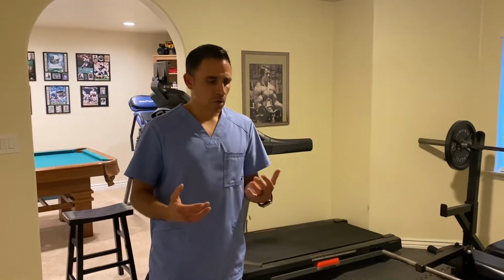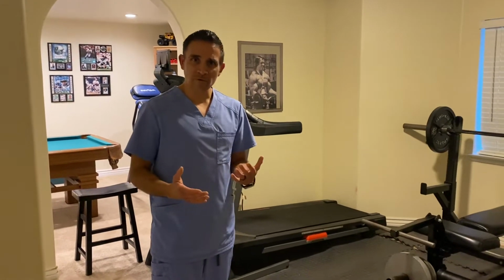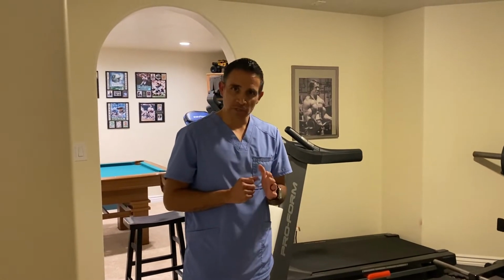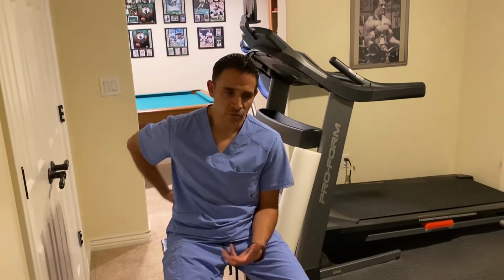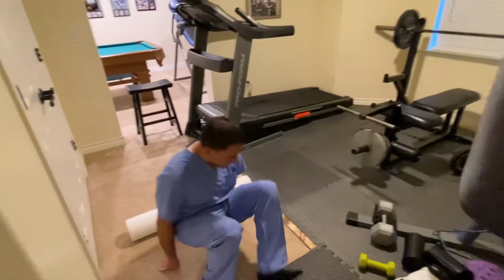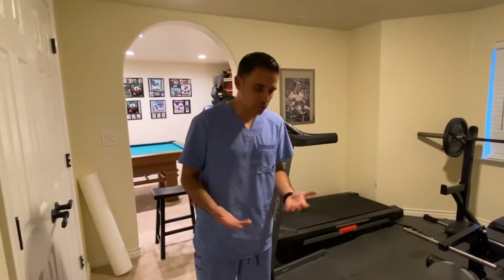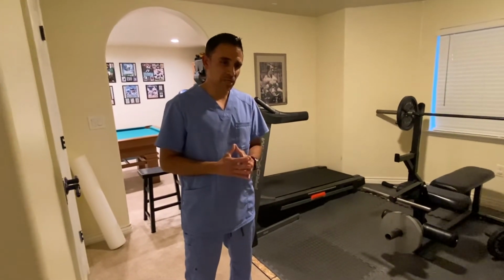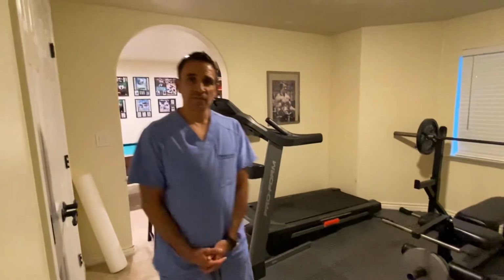Lower back pain solutions!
On todays video I discuss a few simple methods to help treat and alleviate back pain and tension.